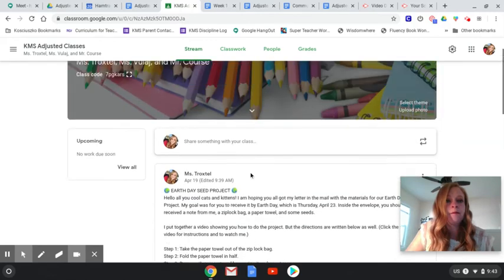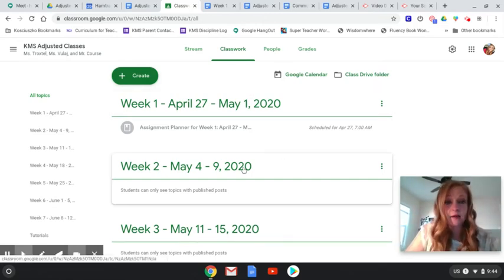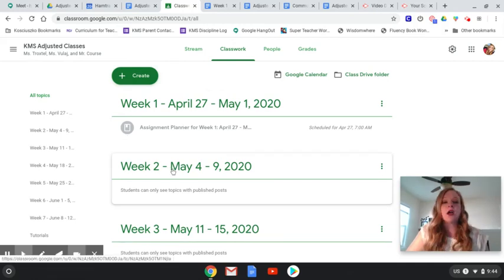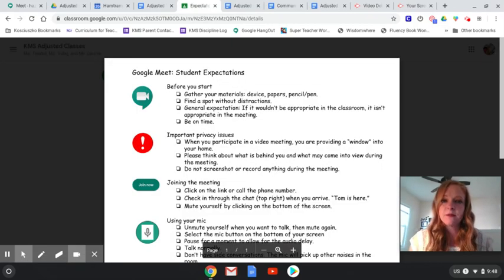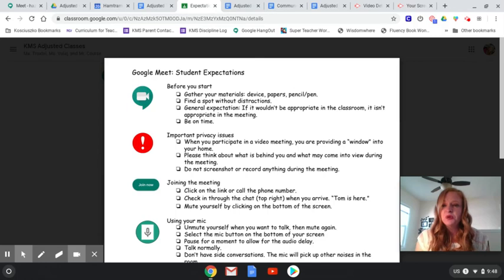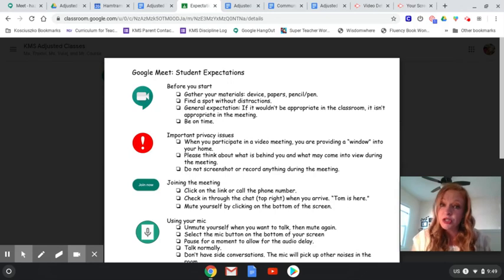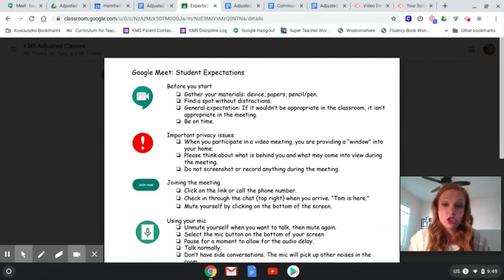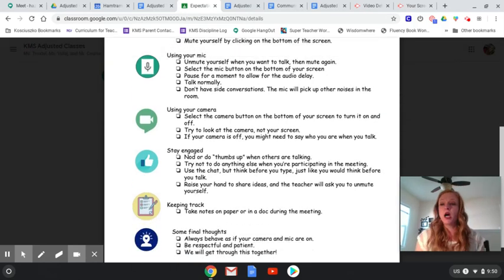Tutorial: Our Google Classroom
Tutorial on our Google Classroom